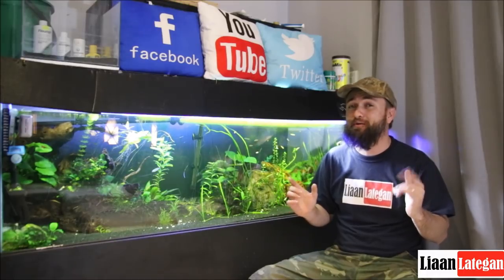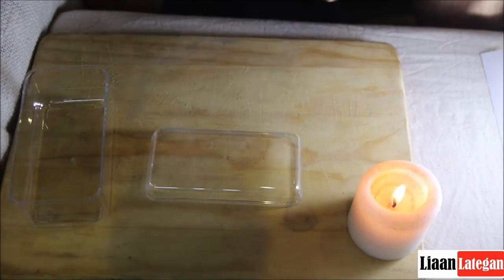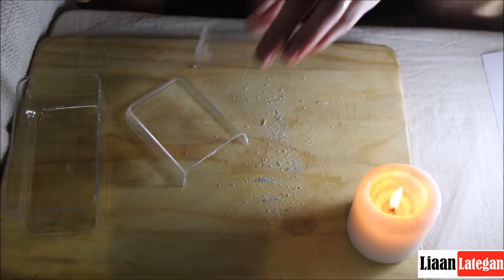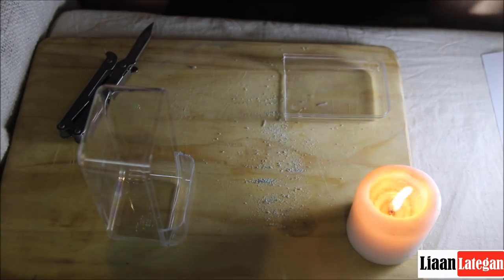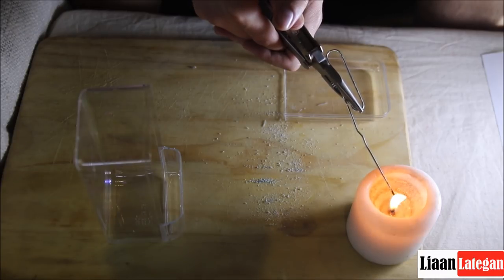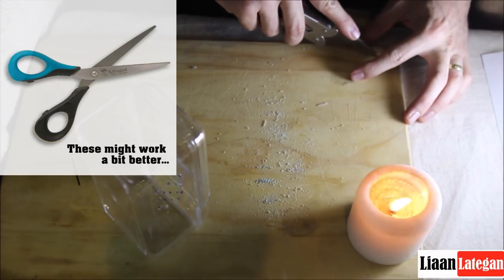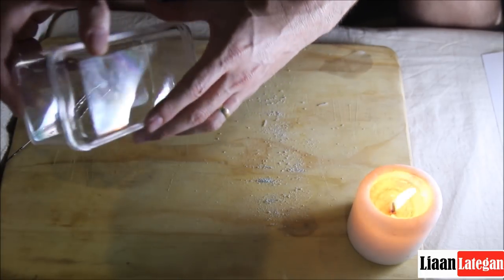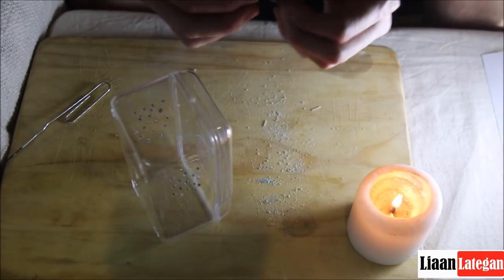DIY arboreal tarantula sling terrarium build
With a bit of inspiration from Petko from The Dark Den, I show you how to build your own terrarium for your arboreal tarantula sling.

To become a Wild Wanderer and join my Facebook group,

If you want to send me something via the post (I will unfortunately not pay the postal costs), you can send it to PO Box 31081, Waverley, Pretoria 0135, South Africa